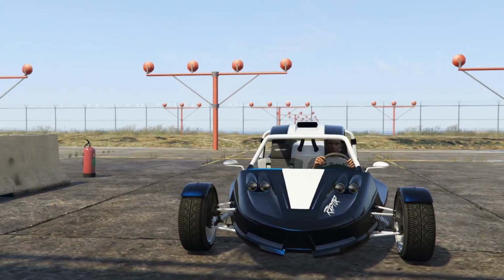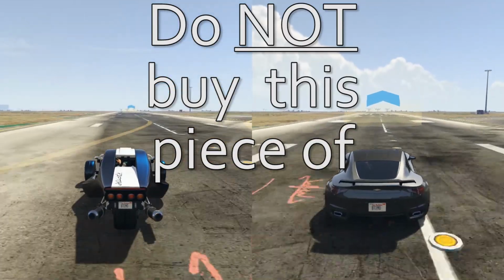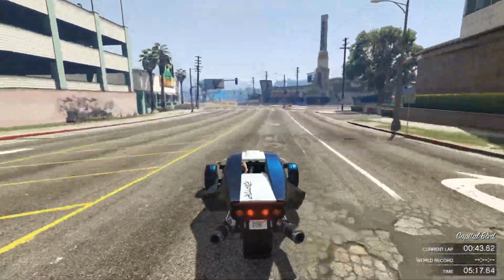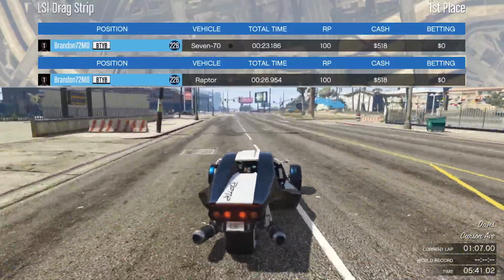BF Raptor Bikers DLC GTA Online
DO NOT BUY THIS CAR! Seriously, it's terrible. Watch the video to find out why. I'm going to go smash something now, that's how terrible the BF Raptor is.

Social